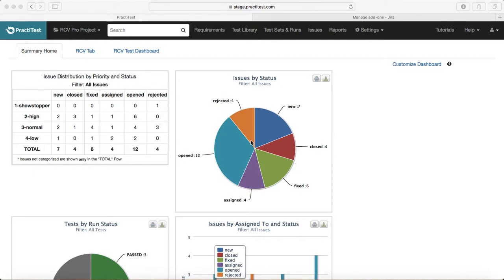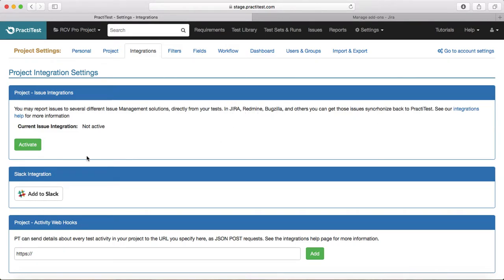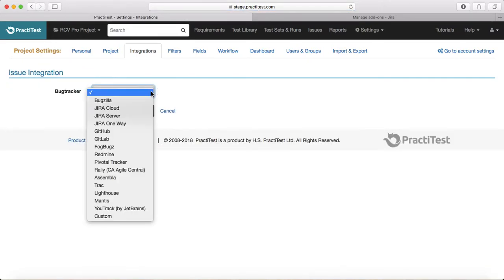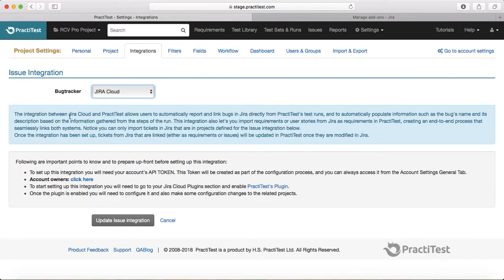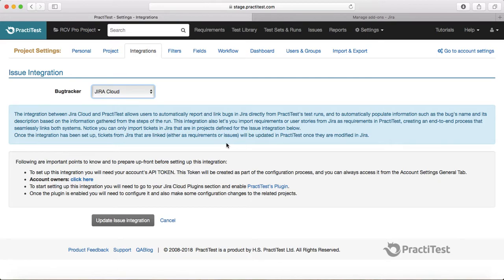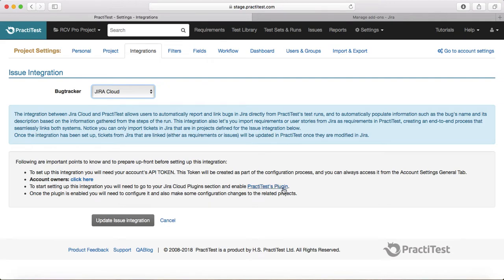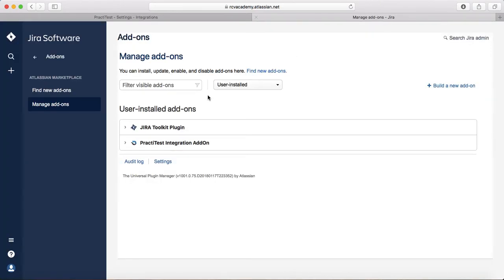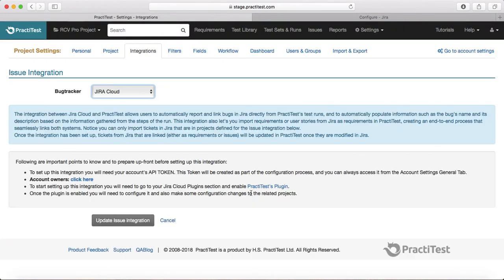PractiTest Tutorial #18 - How to Integrate PractiTest with Jira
In this PractiTest tutorial, we will learn How to Integrate PractiTest with Jira. Integrating Jira with PractiTest is very simple process and in this tutorial I will walk you through the step by step process to integrate both tools.